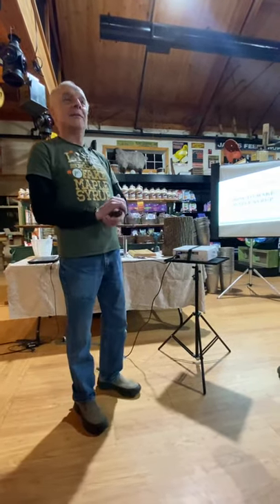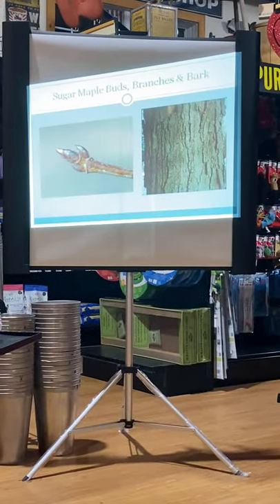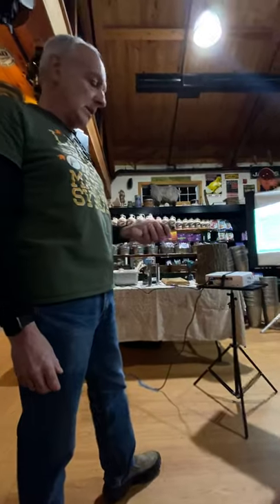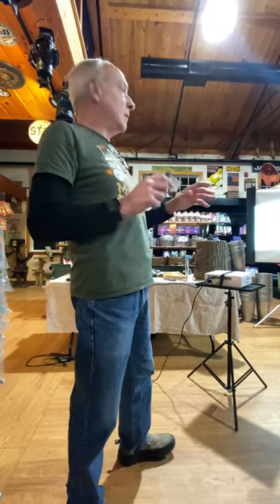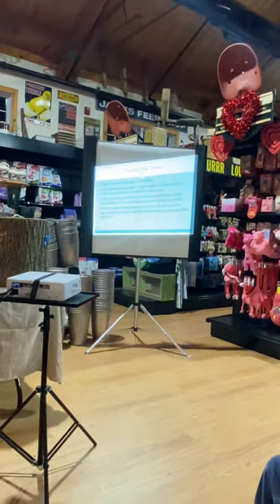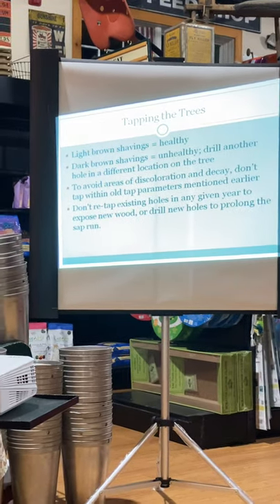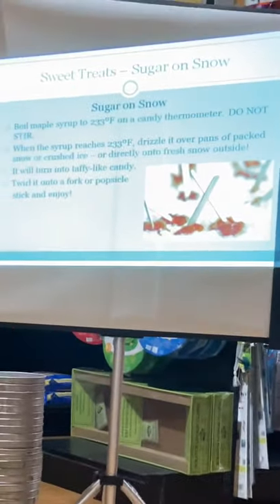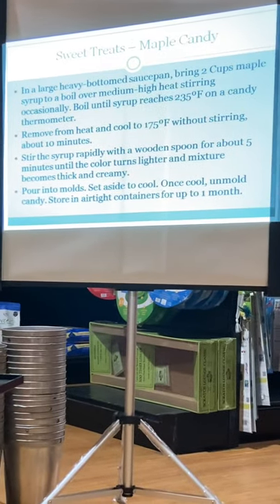WLFS Maple Sugaring Seminar with Vern Clifford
An evening with Vern Clifford, our resident Maple Sugaring Expert... discussing the basics of backyard maple sugaring and how YOU can get started making your own maple syrup at home.